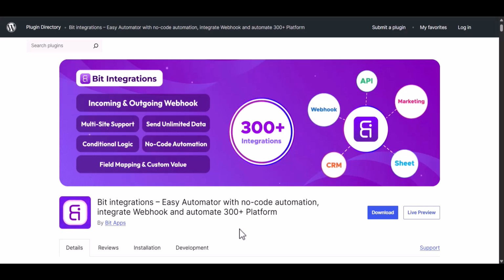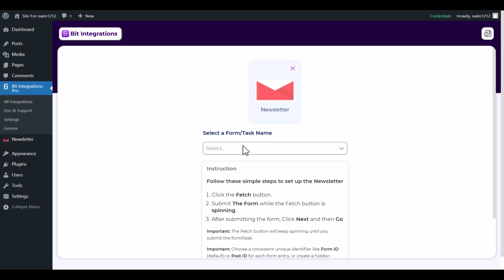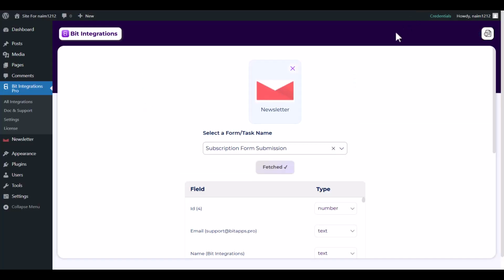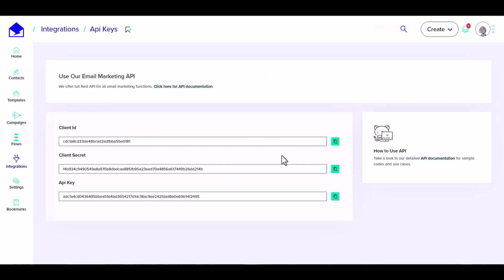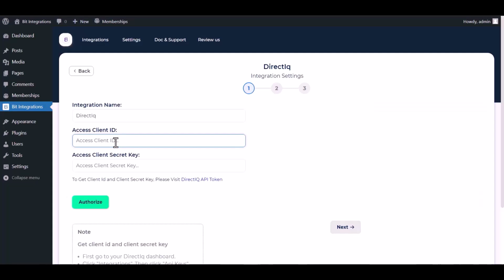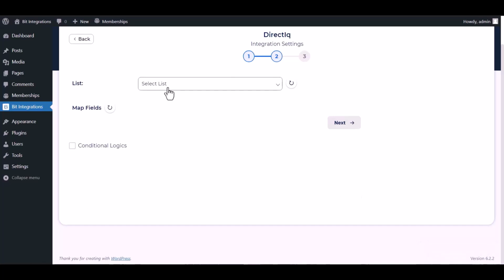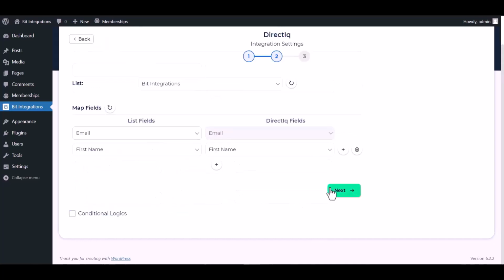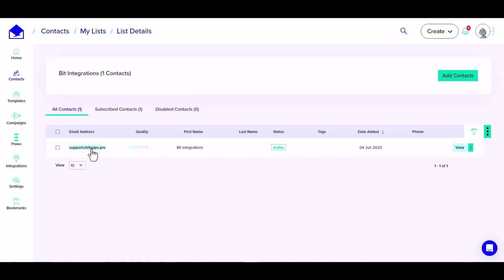How to Integrate Newsletter to DirectIQ Using Bit Integrations | Step-by-Step Tutorial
In this video, you'll learn how to connect Newsletter with DirectIQ using Bit Integrations on your WordPress website.

We'll show you how to fetch subscriber data from the Newsletter plugin, authorize your DirectIQ account using the Client ID and Client Secret, map the required fields, and automatically add subscribers to your DirectIQ mailing list. You'll also learn how to use conditional logic to create a more flexible email marketing automation workflow.

What You'll Learn in This Video:
• Selecting DirectIQ as the action
• Authorizing DirectIQ using the Client ID and Client Secret
• Selecting a mailing list
• Mapping Newsletter fields with DirectIQ fields
• Using advanced conditional logic (Optional)

Timestamps:
(0:00) Introduction
(0:06) Opening Bit Integrations dashboard
(0:11) Selecting Newsletter as the trigger
(0:17) Fetching subscriber data
(0:36) Selecting DirectIQ as the action
(0:45) Authorizing DirectIQ with Client ID and Client Secret
(1:08) Selecting a mailing list
(1:12) Mapping the required fields
(1:19) Using advanced options and conditional logic (Optional)
(1:28) Saving the integration
(1:30) Submitting the form
(1:41) Checking the subscriber in DirectIQ
(1:46) Final result

Now you can automatically send Newsletter submissions to DirectIQ using Bit Integrations, helping you automate subscriber management and streamline your email marketing workflow.